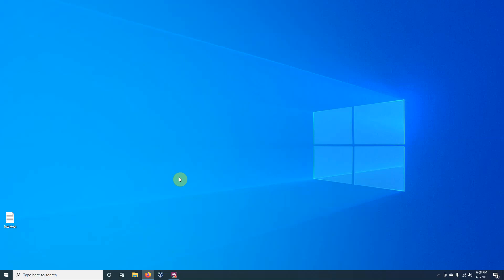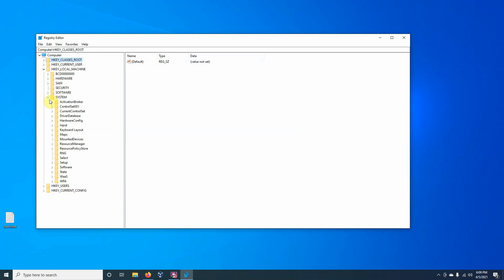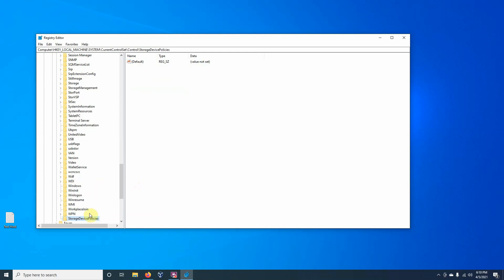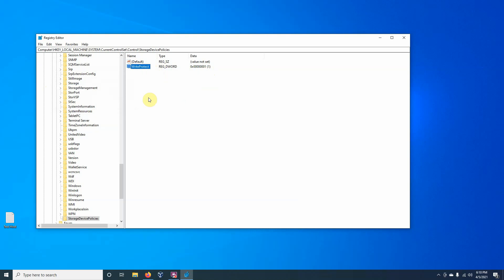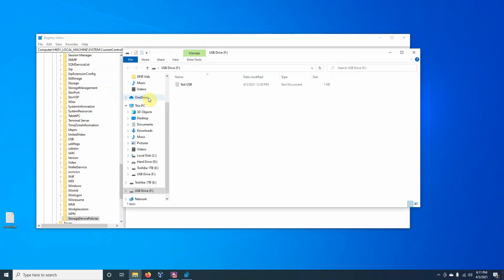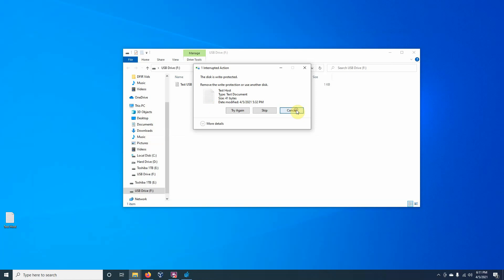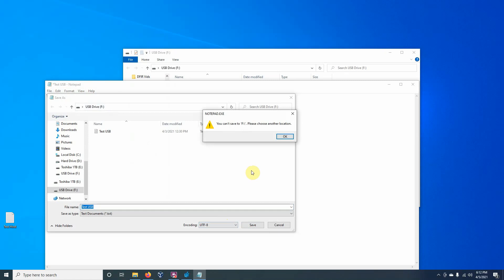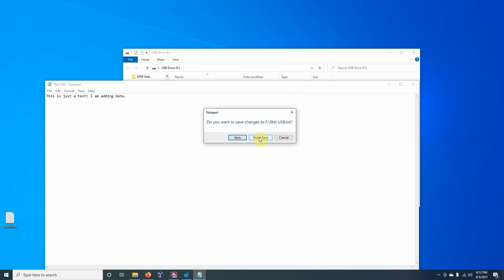Windows Registry Write Blocker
How to Turn Write Blocking on in Windows using the Windows Registry.